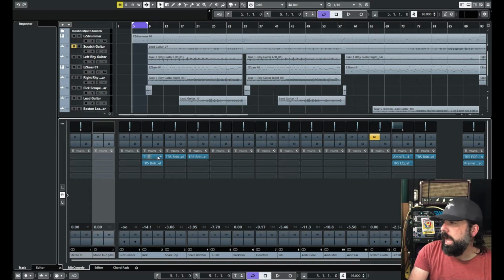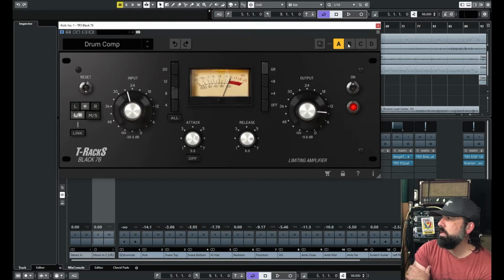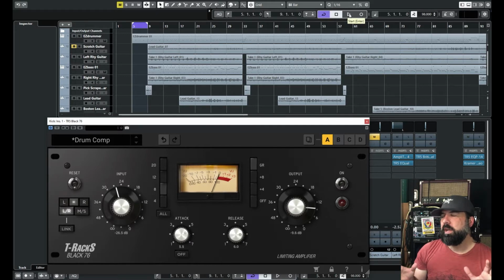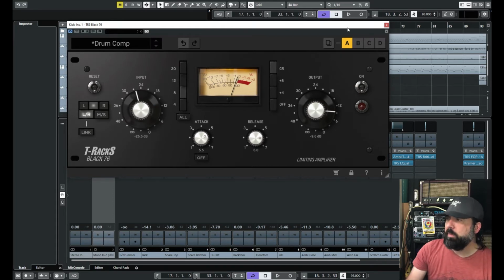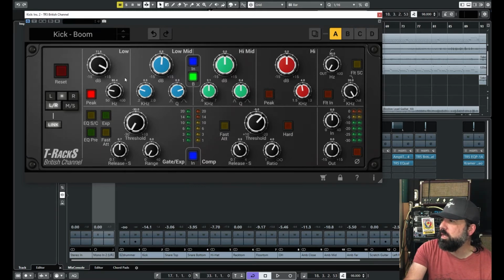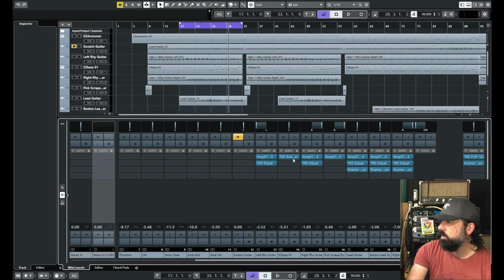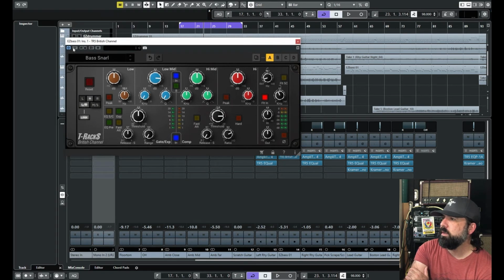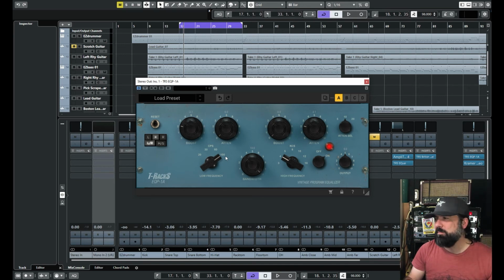Amplitube Joe Satriani | T-RackS Black 76 & British Channel | Mixing "Satch Song"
In this video, I’ll be going over some of the T-RackS plugins I used while mixing the instrumental I wrote called Satch Song.

On August 18, 2021 I'll be recording at the legendary Sunset Sound Studio in Los Angeles, CA.

Become a member of my website to get updates, behind the scenes and ticket purchasing for the recording session.

I hope you come along for the ride!